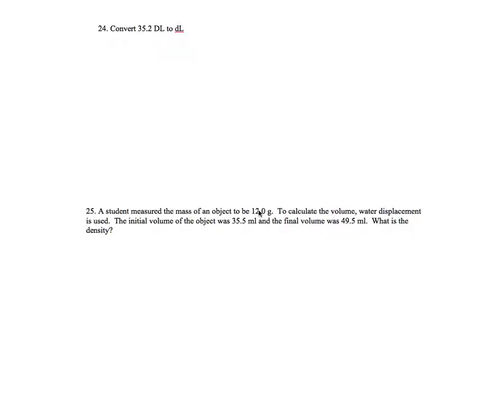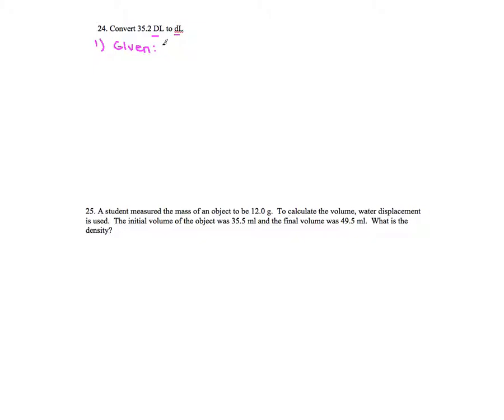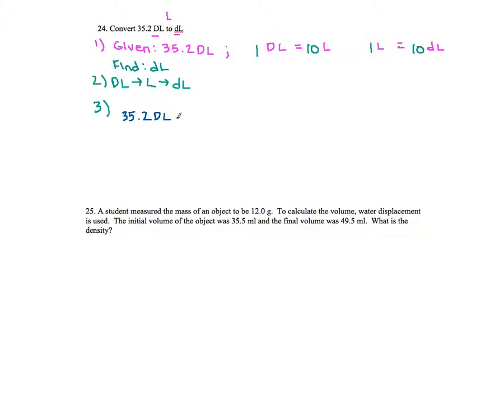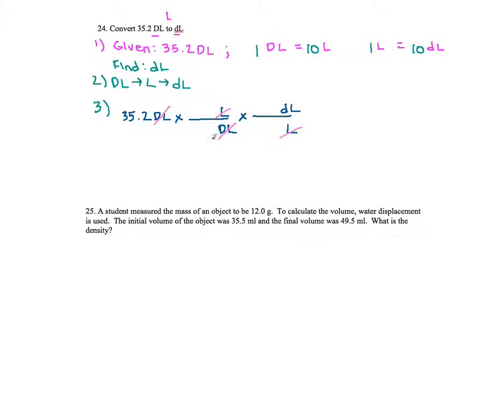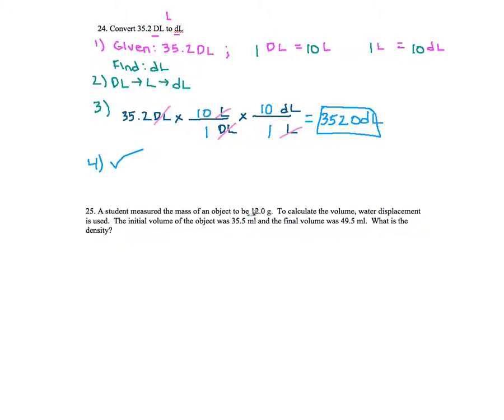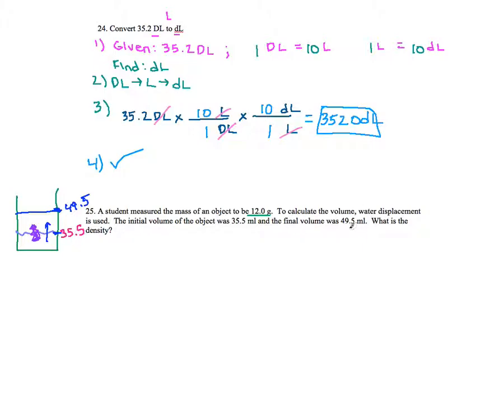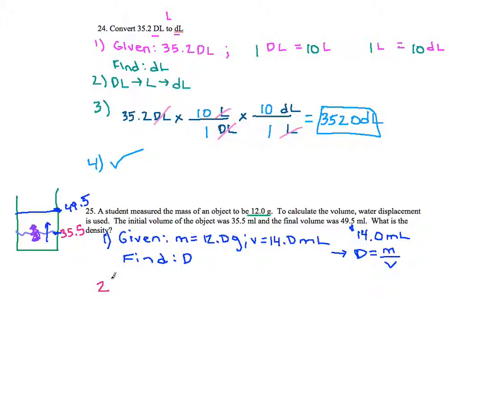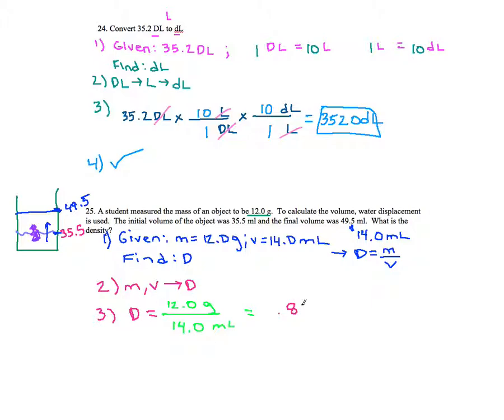Page 3 of Chapter 1 + 2 Practice Test